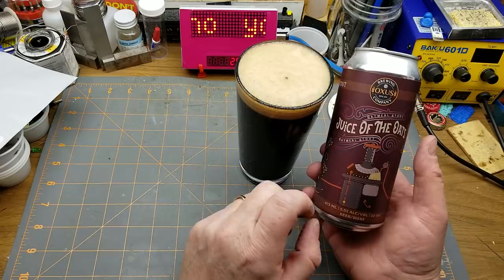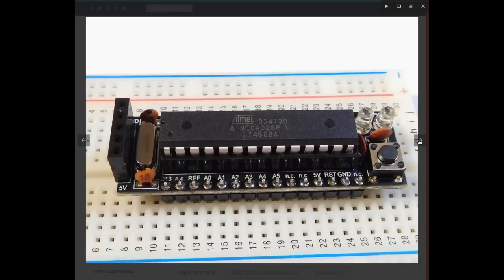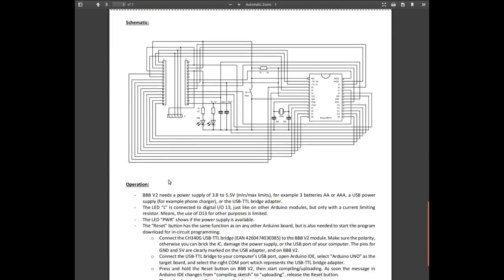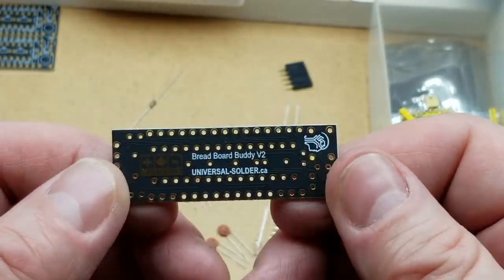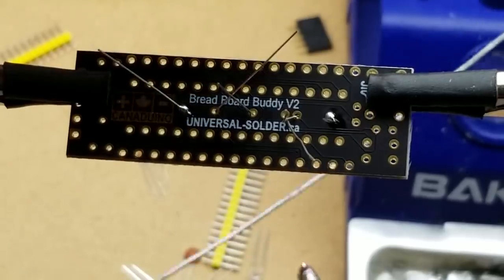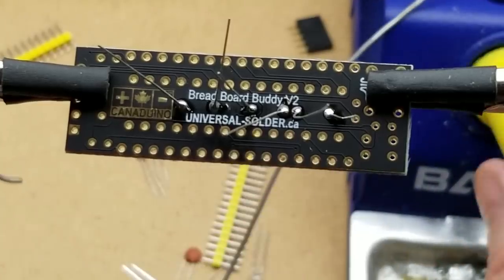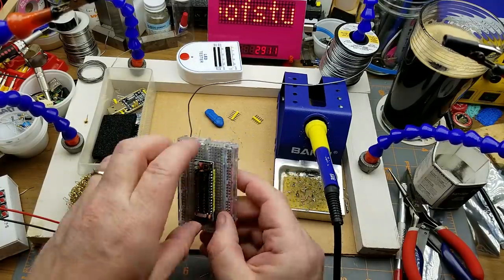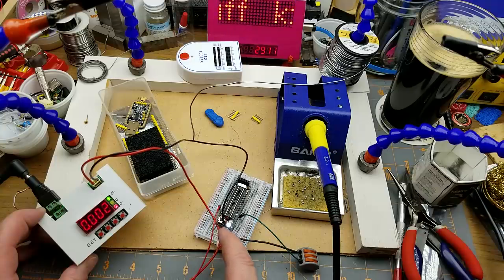DIY arduino UNO kit build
Today I'm testing out my new helping hands with a kit build.

It's a minimalist Arduino UNO that is about the same size as a nano.